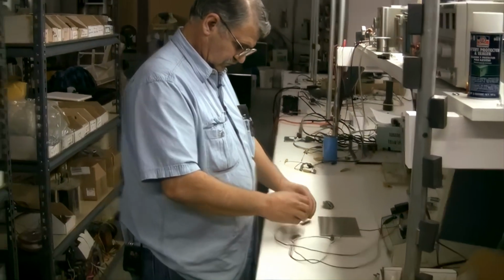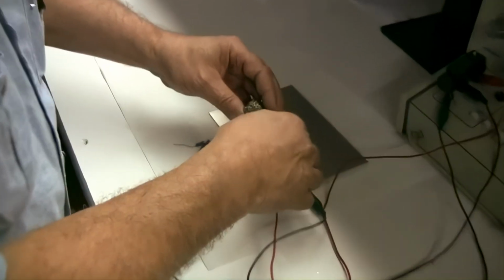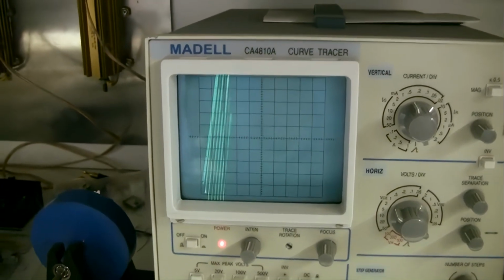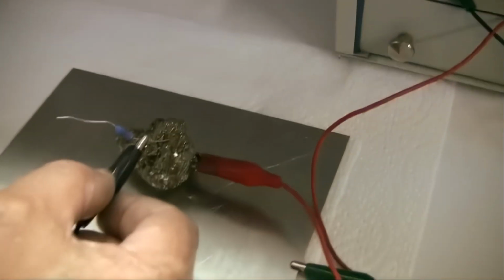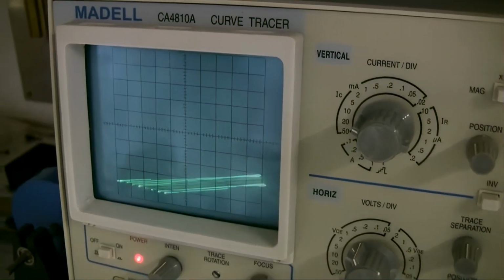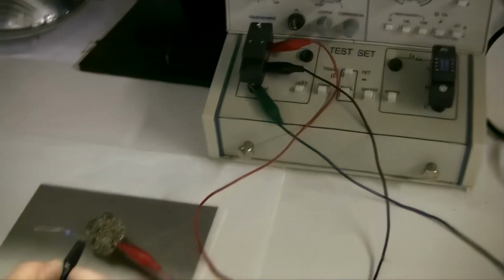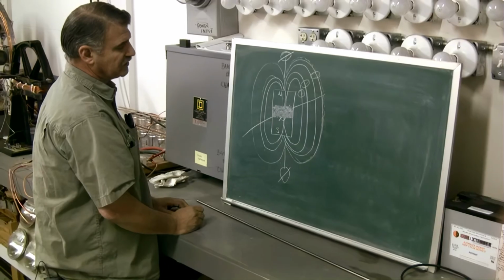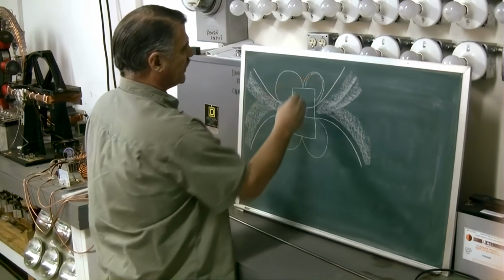Part 12 - Petrovoltaics [1080p]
During John Bedini's early years, he could be found all over the hills in the Los Angeles, California area looking for and collecting rocks.
Why was he doing this?

This DVD explains exactly why.

The results of his curiosity and scientific experimentation led not only to the foundations of his unique hi-fi business, but to an astonishing saga with Tom Bearden when John found that he was inadvertently transmuting copper into pure gold.  Tom Bearden recounts the subsequent tale of death and destruction in eyewitness's detail.

Then, after showing how to measure and analyze all of the petrovoltaic properties on the bench, and discussing the principles of petrovoltaics with the production team, John moves to the lab to build, dissect and analyze the enigmatic Faraday motor, whose operating principle is still not fully explained today by conventional science.

This alone is worth the price of the DVD for just plain weirdness.  Yet the experiment can easily be reproduced by any high school student.

But the one thing that shines through in this DVD above all is John Bedini's love of the natural world and all its secrets, secrets that were explained in the 1920s by the late Walter Russell, with whom Nicola Tesla studied after he came to the United States.  Not surprisingly, John Bedini has also spent countless hours mastering Russell's work, and translating it onto the bench top.